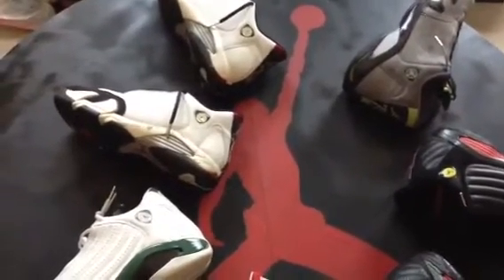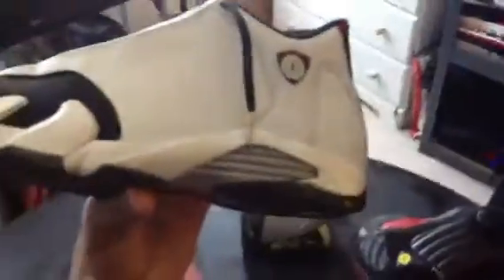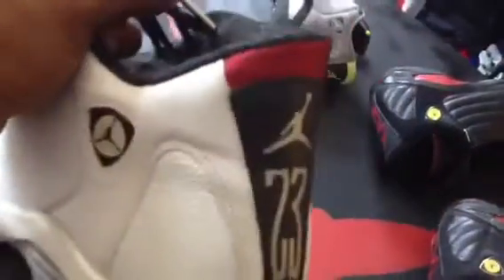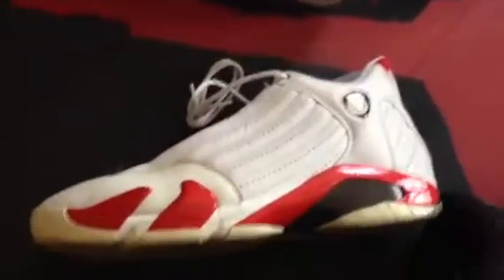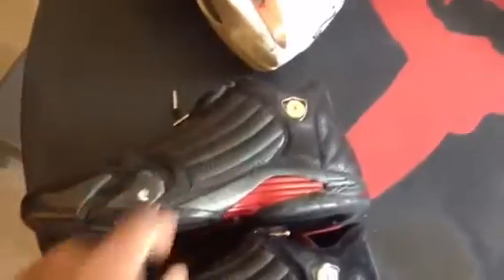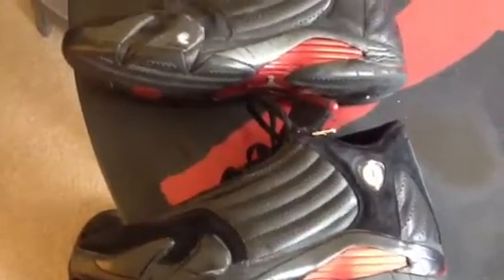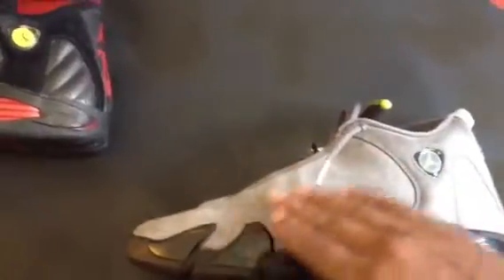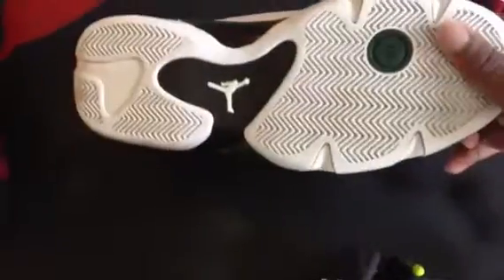Air Jordan XIV - day 14 of 23 days of J's